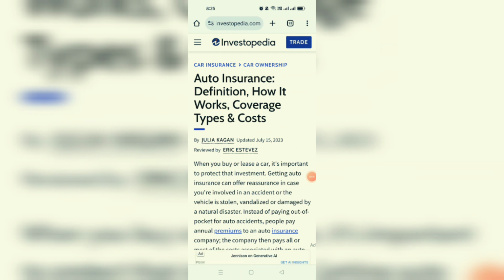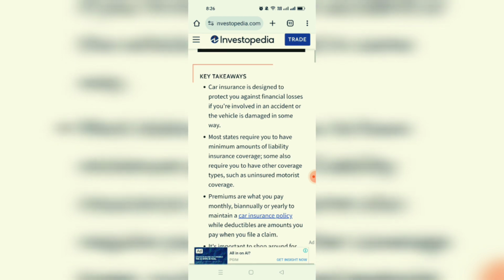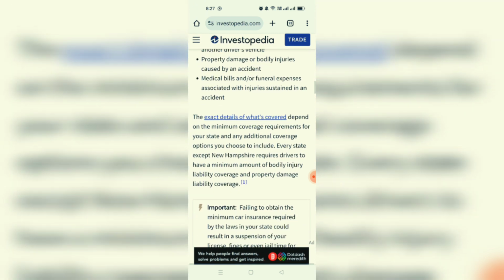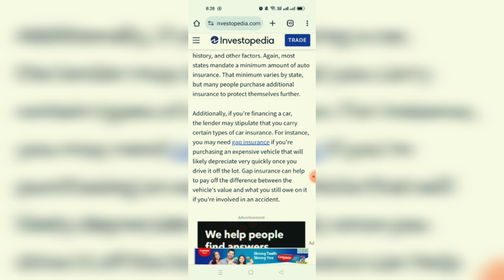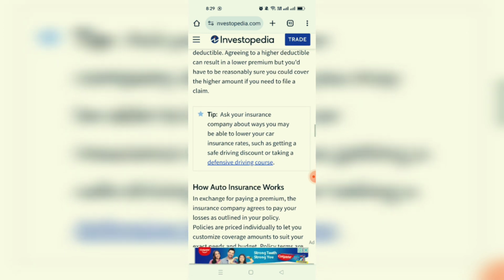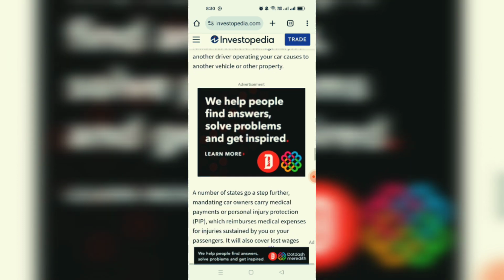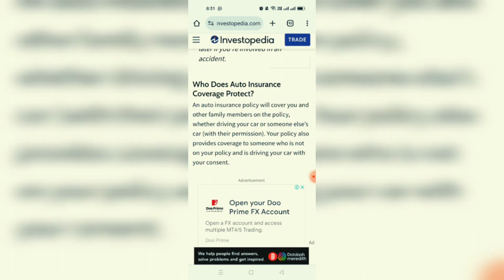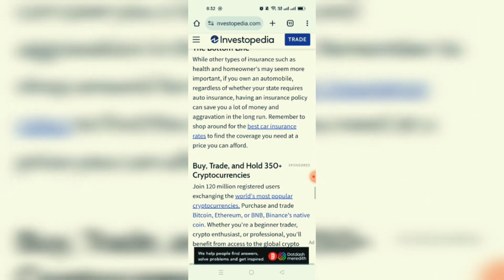Auto Insurance || Definition || How it Works ||Coverage Types & Costs || Tech Point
Auto Insurance || Definition || How it Works ||
Coverage Types & Costs || Tech Point